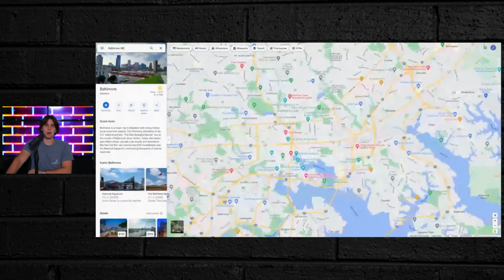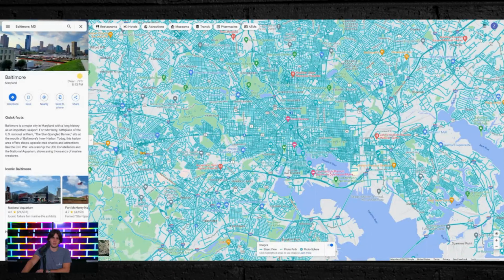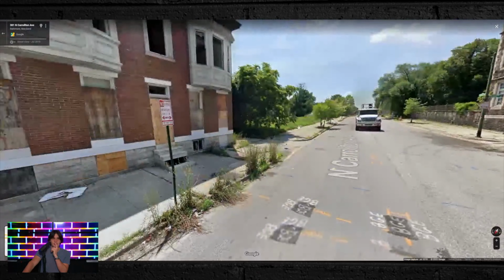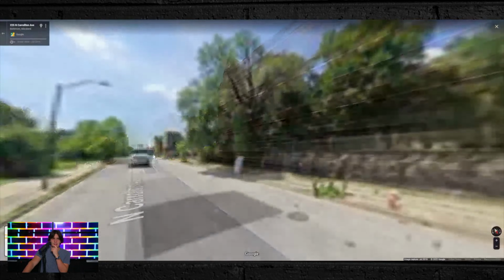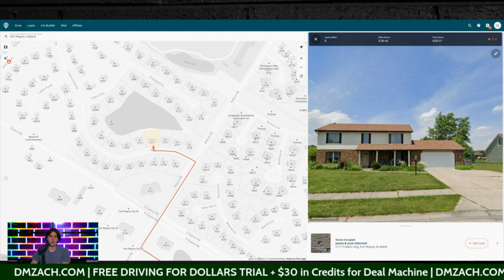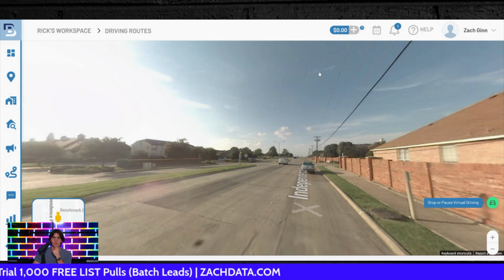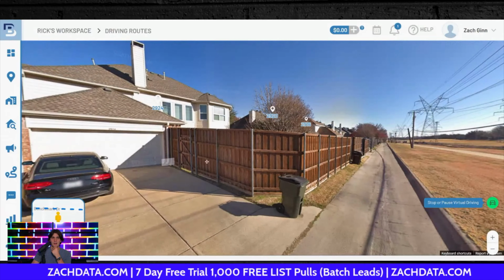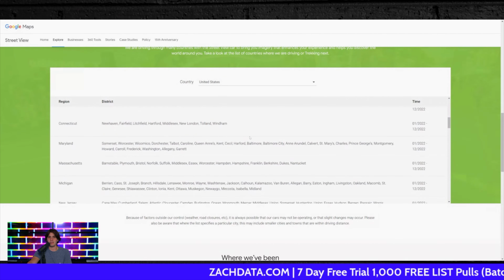Virtual Driving for Dollars Mastery! (Step by Step) | Wholesaling Real Estate